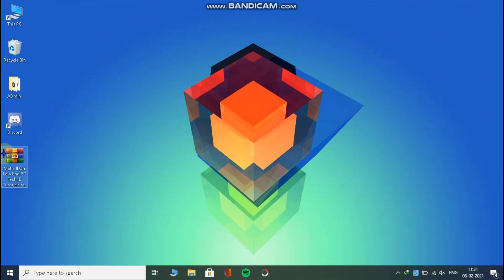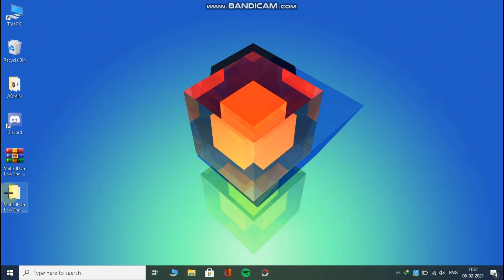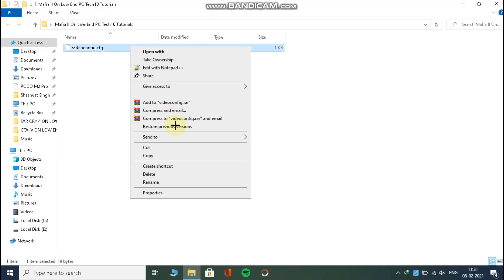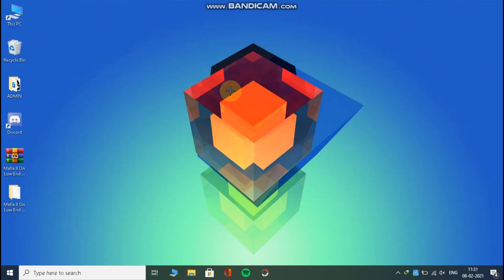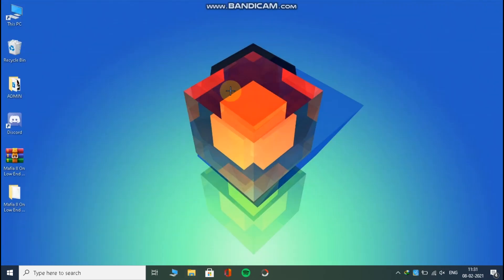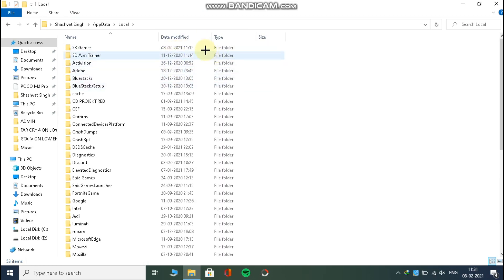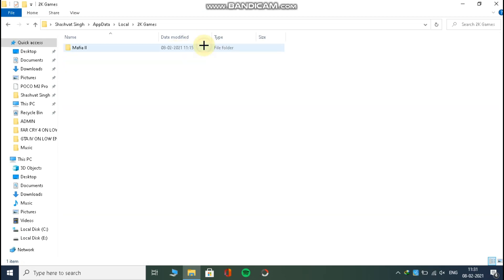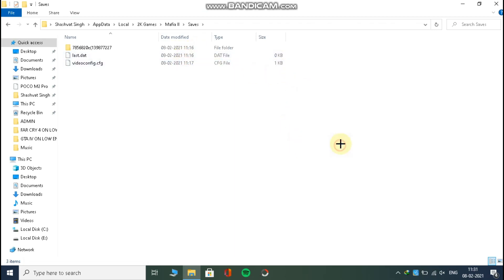HOW TO RUN MAFIA 2 ON LOW END PC | HOW TO FIX LAGS IN MAFIA 2 | LAG FIX | LOWEST SETTINGS FOR MAFIA2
HI GUYS I AM TECH10 TUTORIALS AND IN THIS VIDEO I HAVE SHOWN HOW YOU CAN RUN MAFIA 2 ON LOW END PC.